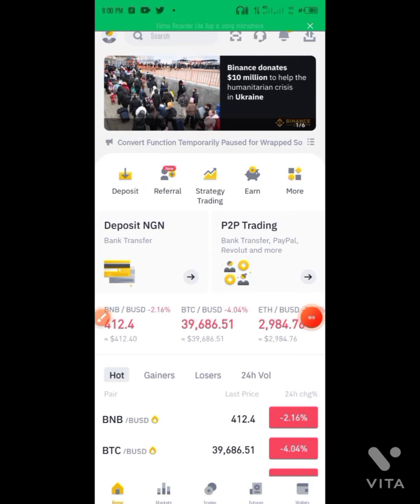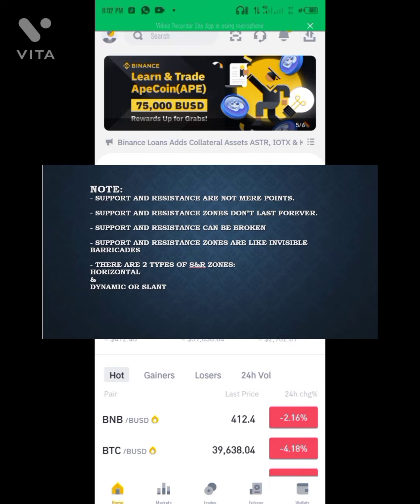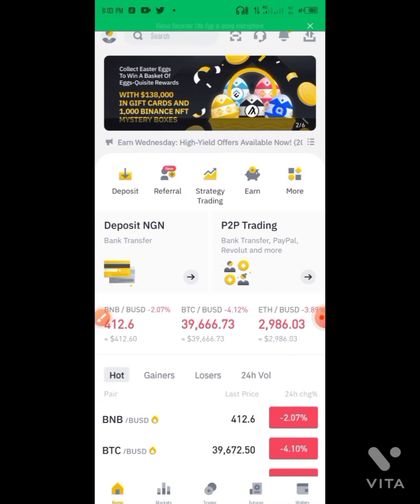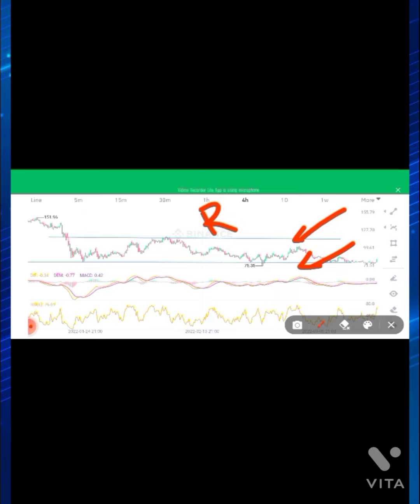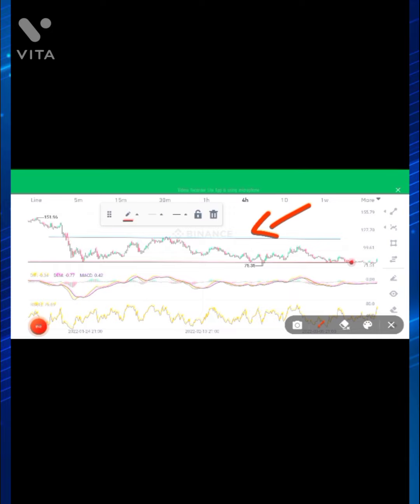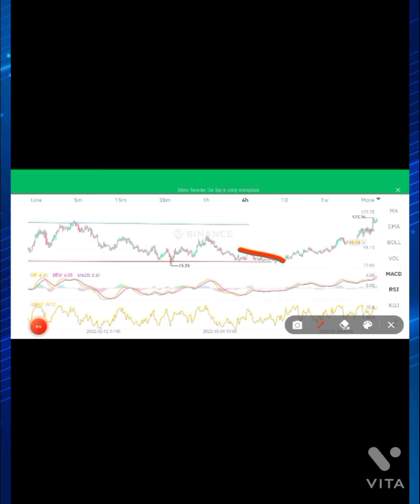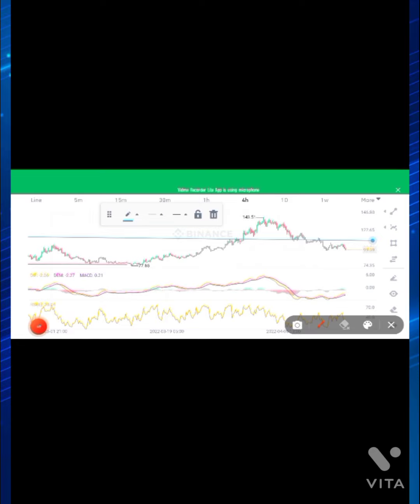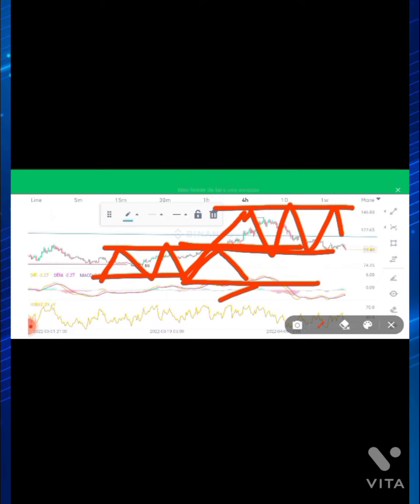INTRODUCTION TO SUPPORT AND RESISTANCE: THE BIGGEST CONCEPT OF PRO TECHNICAL ANALYSIS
Most strategies are built under technical analysis.